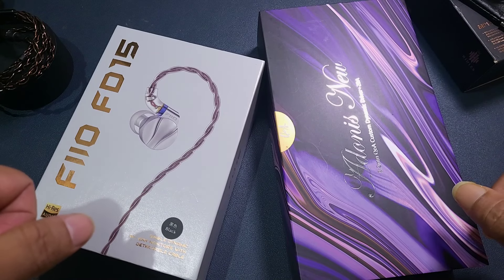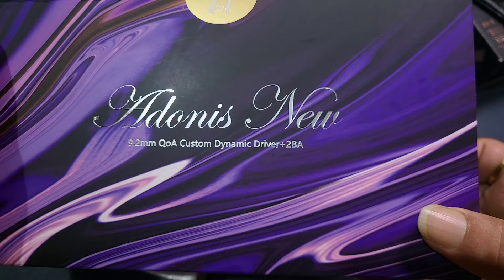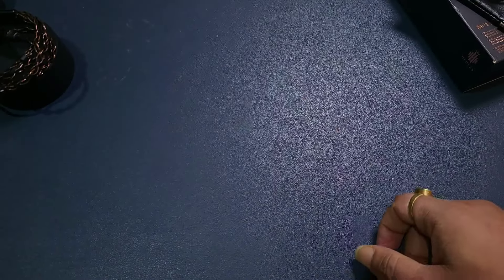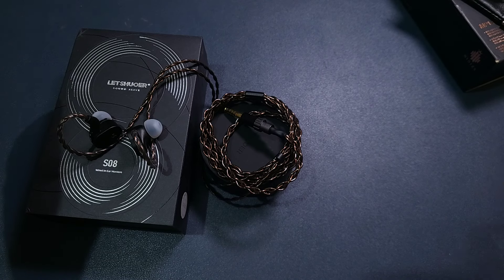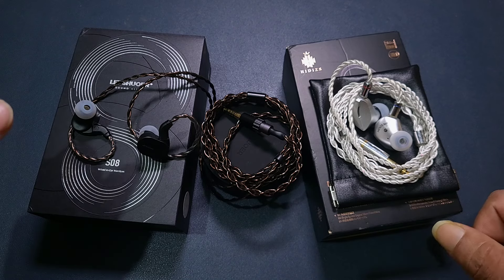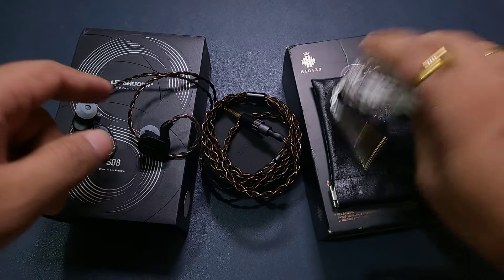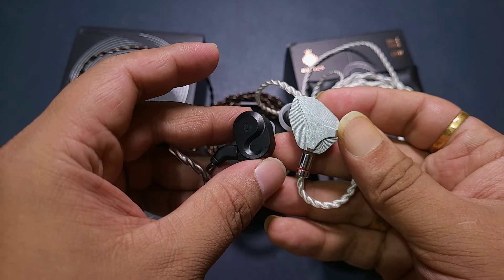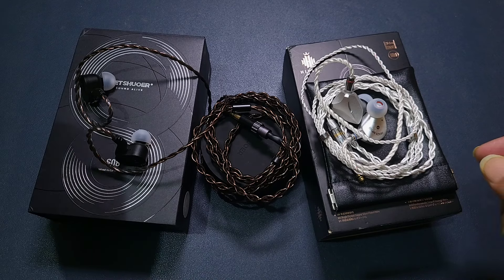LetShuoer S08 vs Hidizs MP145 : I wasn't Expecting this!!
I was expecting the MP145 to outperform the S08 when it comes to technical abilities and at least deliver a bigger stage but the tables tuned!! Can the MP145 make the S08 sweat? This outcome is surprising!! let's find out!! @Hidizs @hidizsofficial @letshuoer